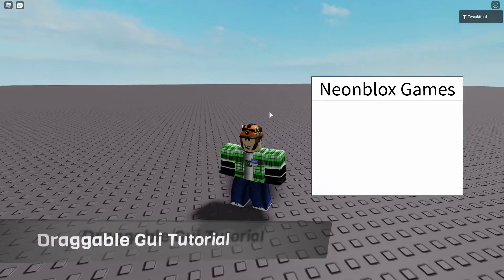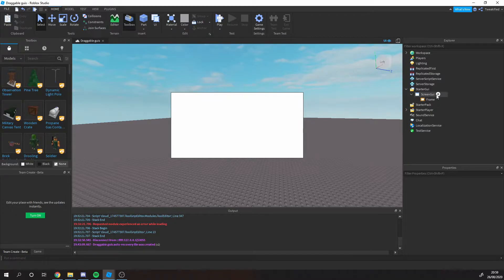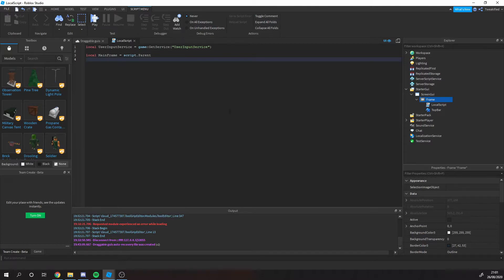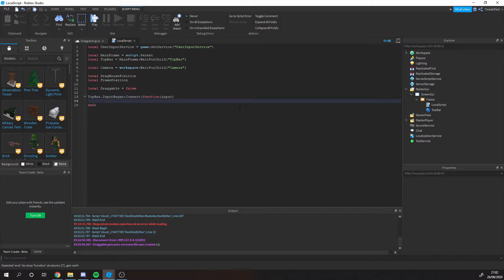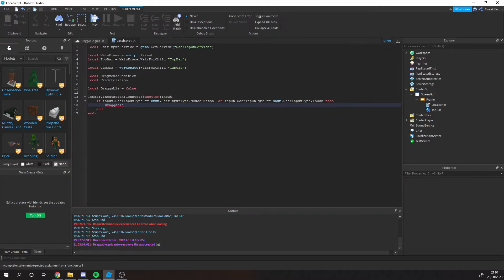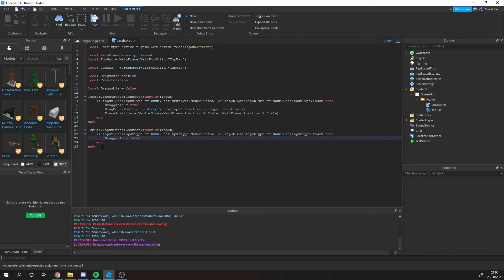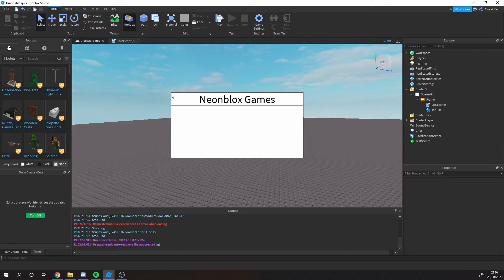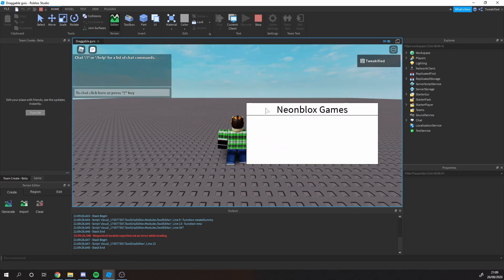How to make DRAGGABLE GUIS | Roblox Tutorial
In this video I'll be explaining how to make your Roblox GUIs draggable, so you can move them with your mouse.
This is super easy to add to your current GUIs and makes them more user friendly.